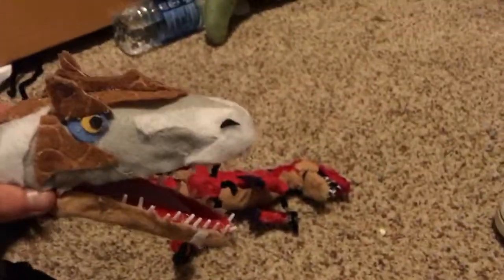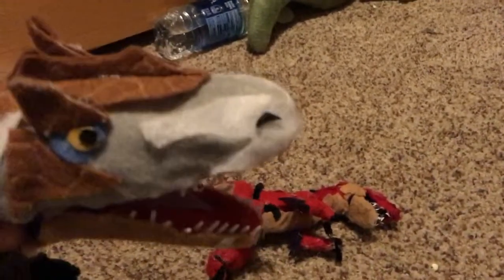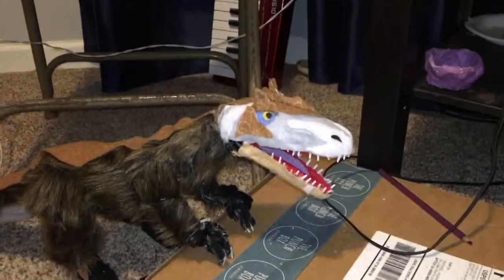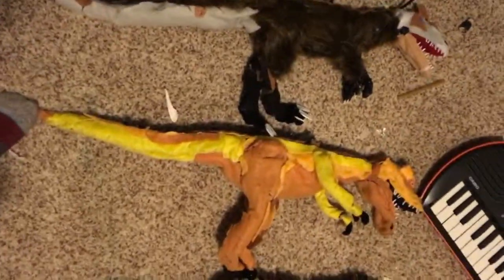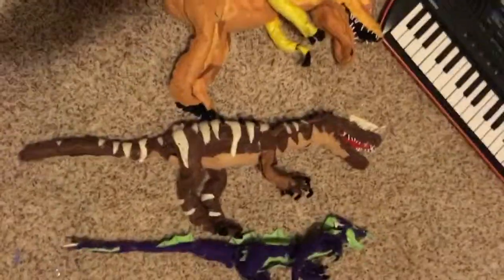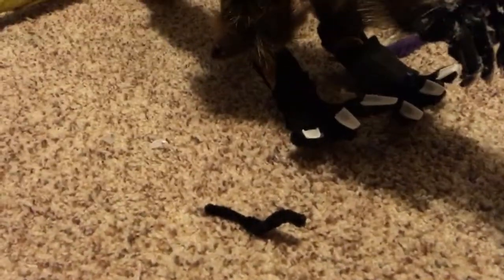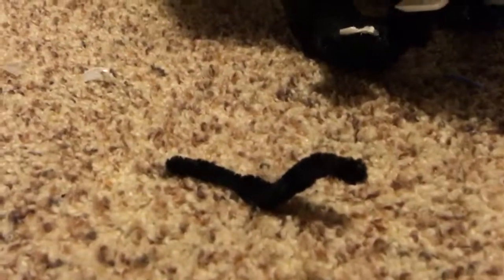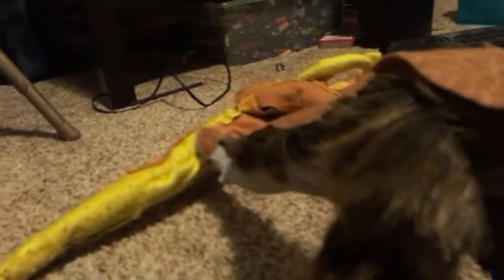I Made A Yutyrannus Ark